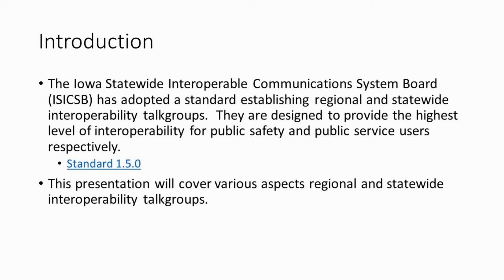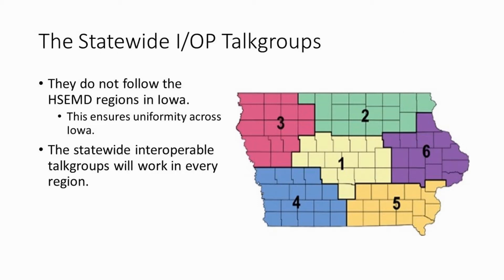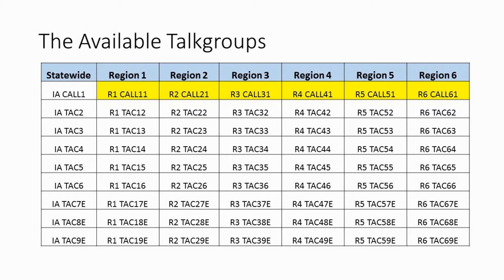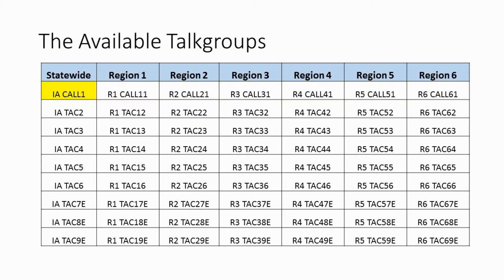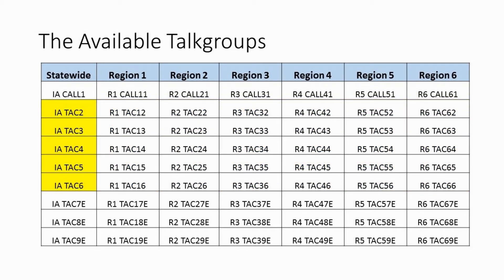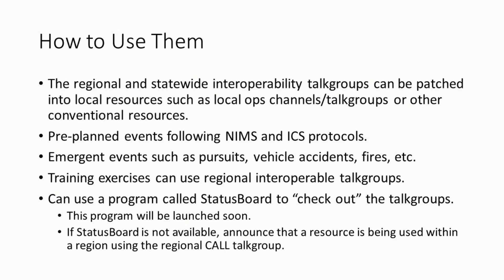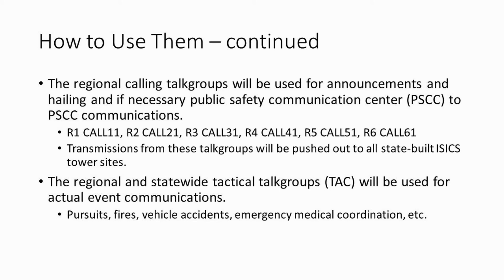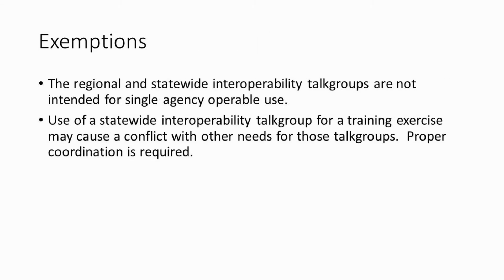ISICS Standard 1.5.0 - Regional & Statewide Interoperability Talkgroups